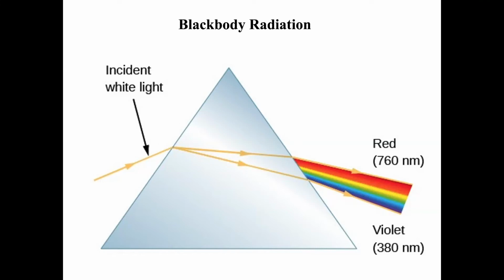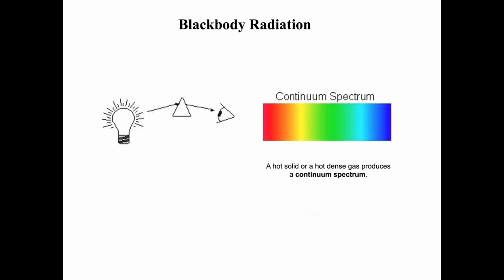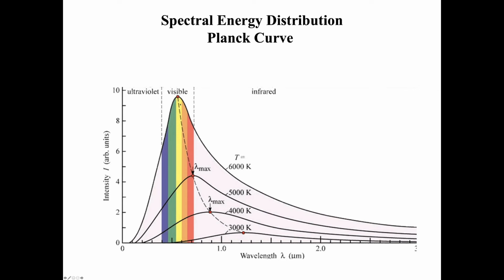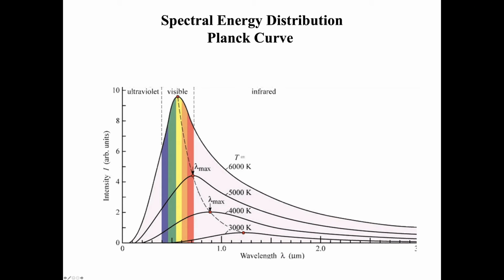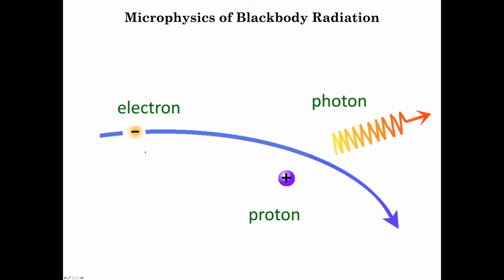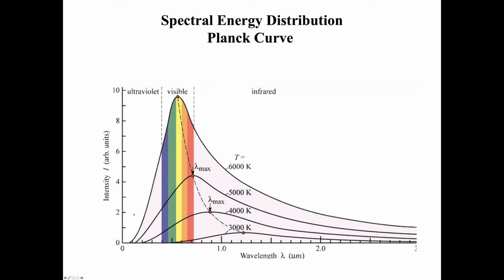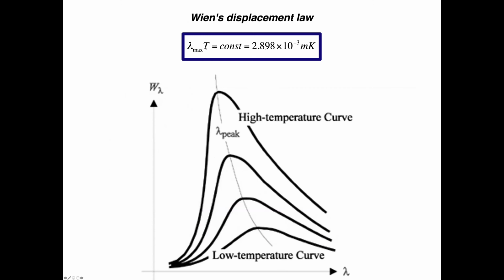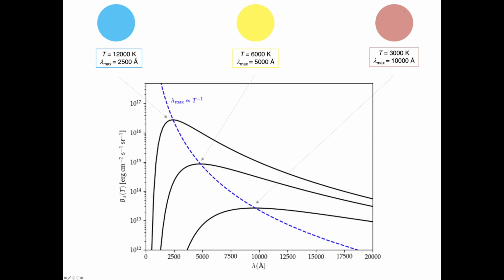Blackbody Radiation - ASTR 1115G